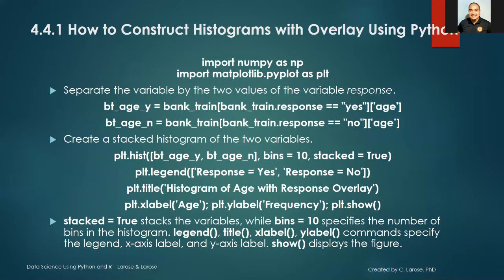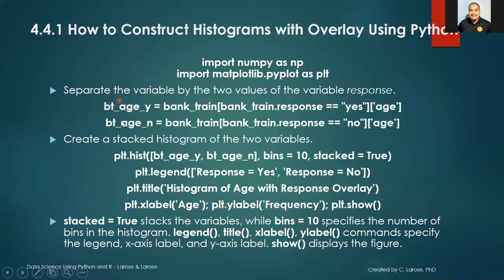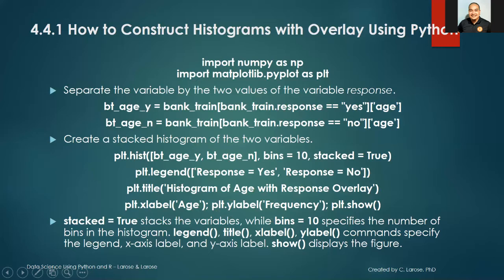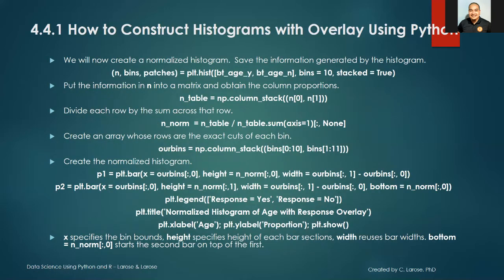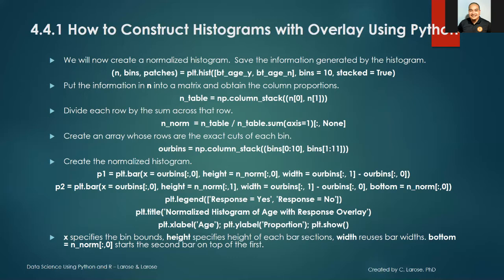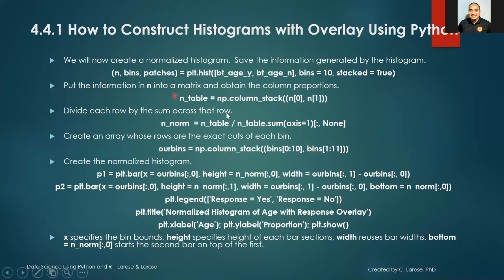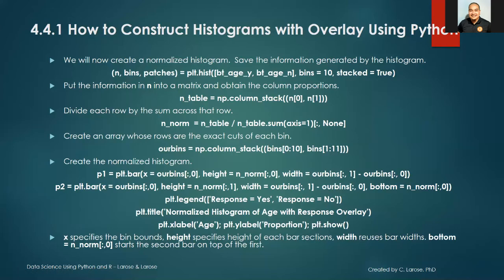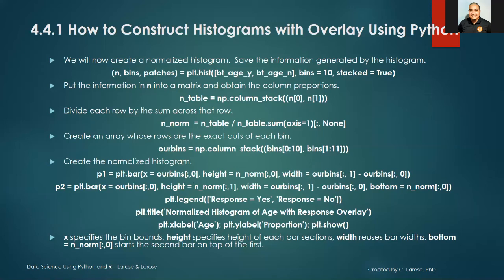Data Science Chapter 4 Part 6